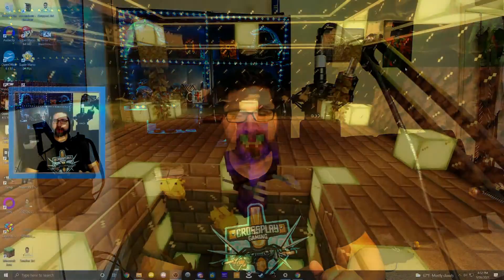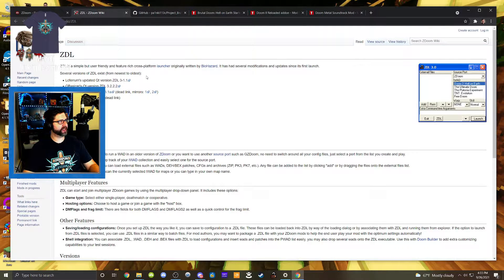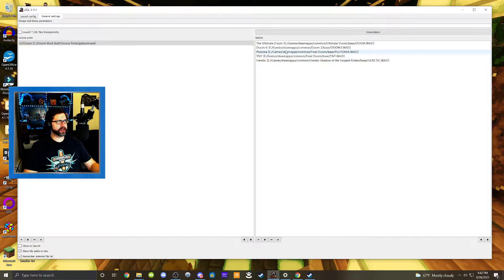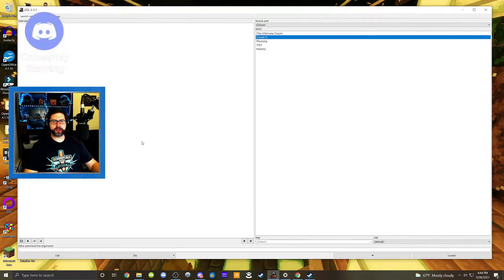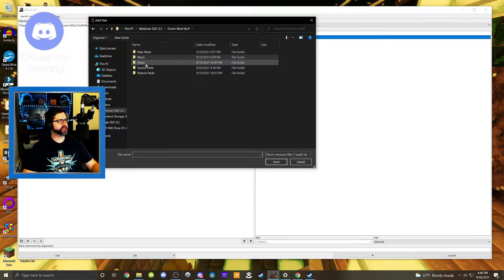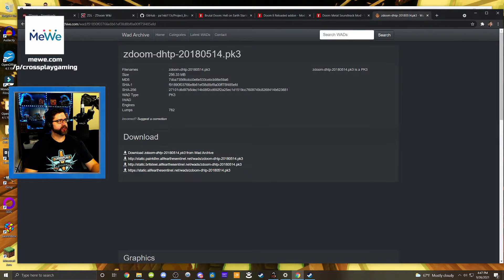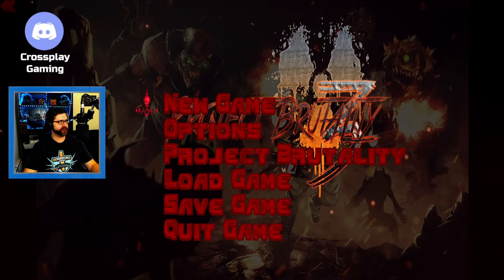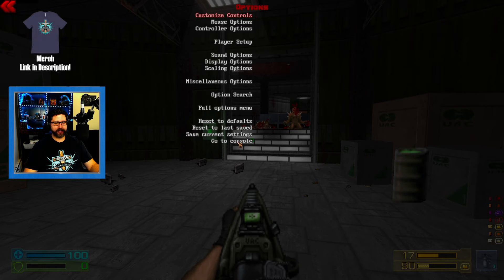How To Play Doom Mods! (GZDoom/ZDL Tutorial)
Here's a tutorial on how to install and play 90s Doom mods, using GZDoom and ZDL! Hopefully you find it helpful.

One detail that I forgot to include is that, in order to get the map packs working as shown in the video, you'll need to open their zip folders and extract only the file shown in the video. Otherwise there will likely be conflicts.

Redeem Crossplay Coins during live streams with this link!

Crossplay Coins can also be redeemed via commands.
Type: !redeem{name of reward}

Drop a tip if you so desire, either through Streamlabs or through Streamelements. In order for tips to result in a Crossplay Coin reward, you must donate through Streamlabs.

If you'd like to support me outside of the YouTube monetization system, check out my SubscribeStar Page!

I'm on gab!

I'm on X!